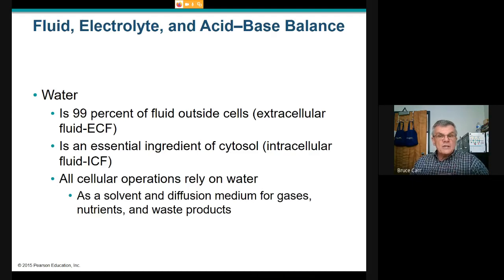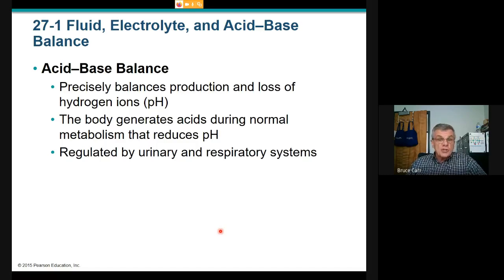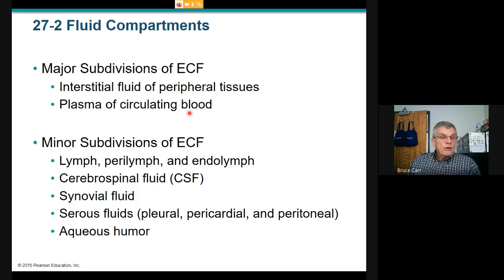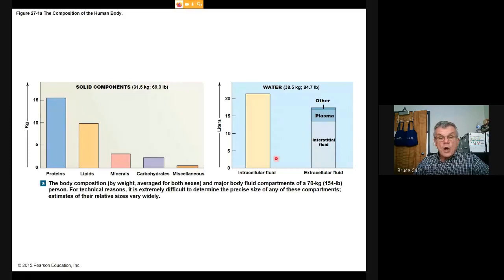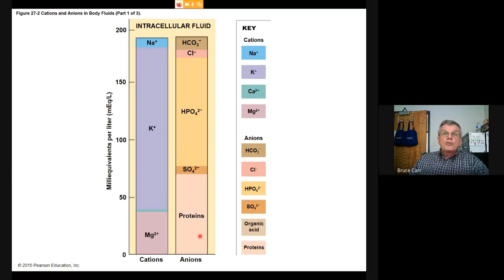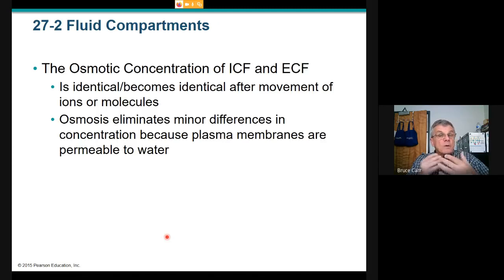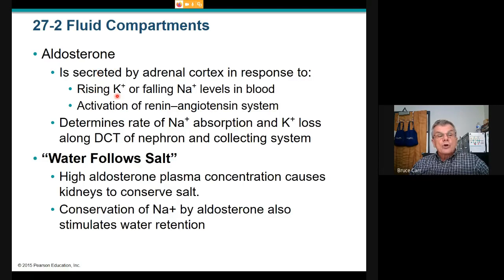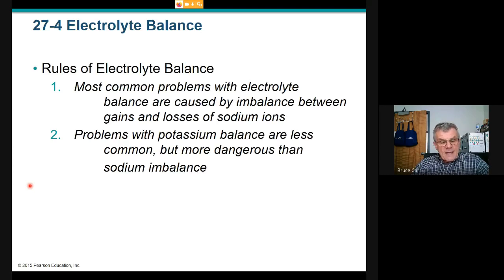Chap 27a FLuids 7 15 2020